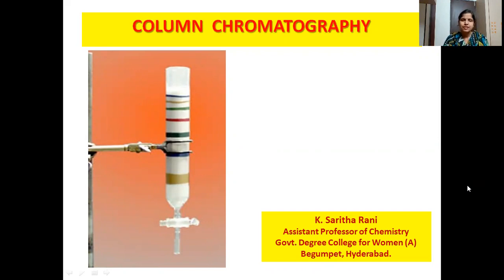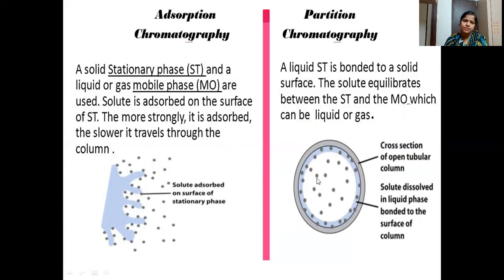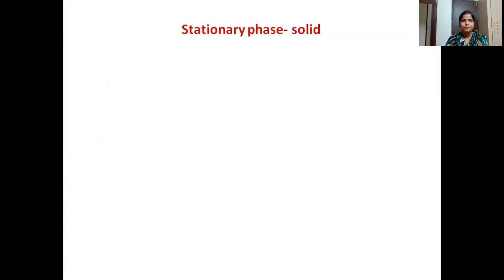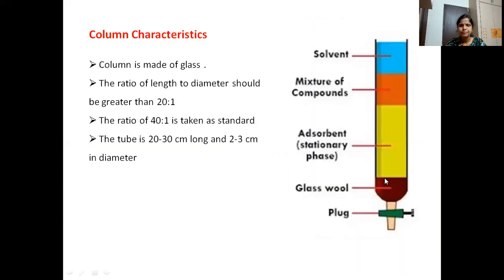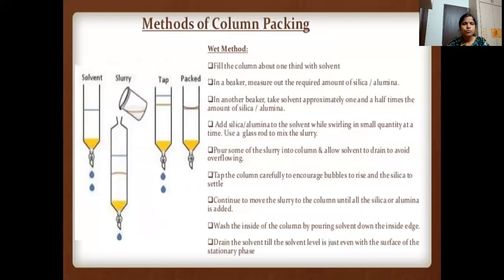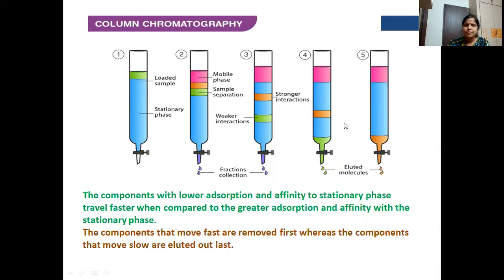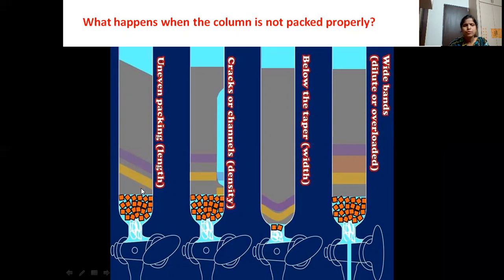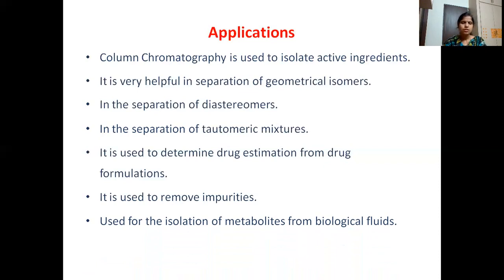Column Chromatography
Column Chromatography- principle, stationary phase and mobile phase, packing of column & applications